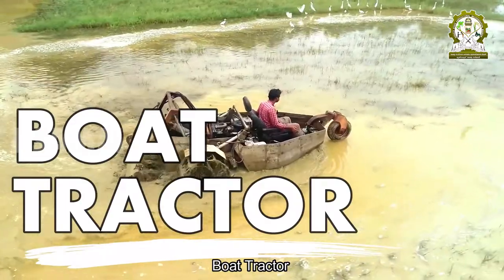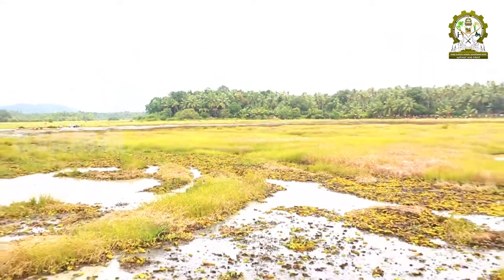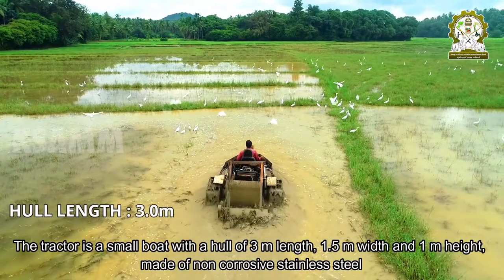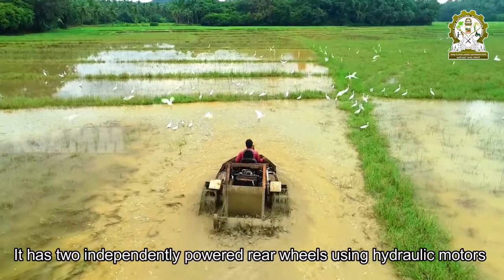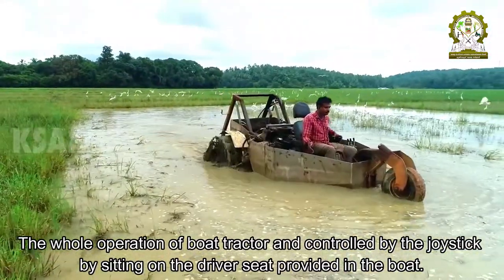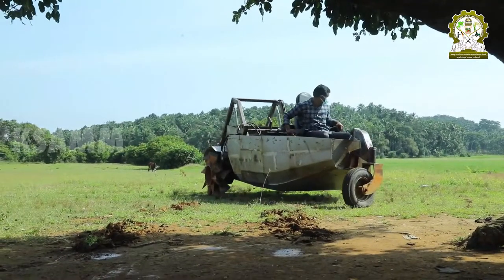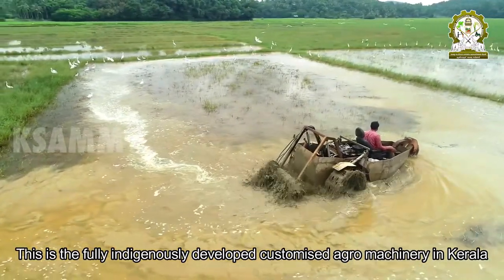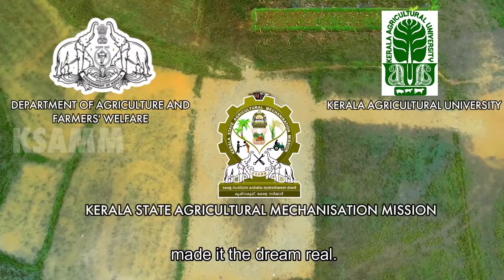First Indian "BOAT TRACTOR" by Kerala State Agricultural Mechanization Mission (KSAMM)